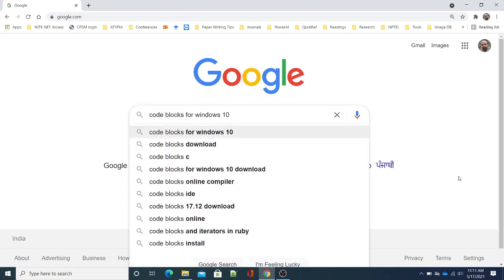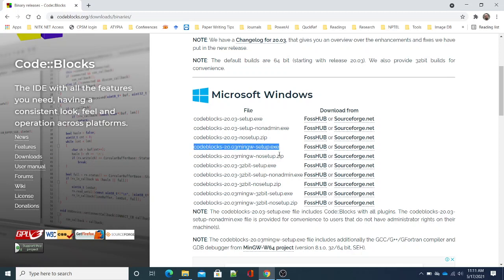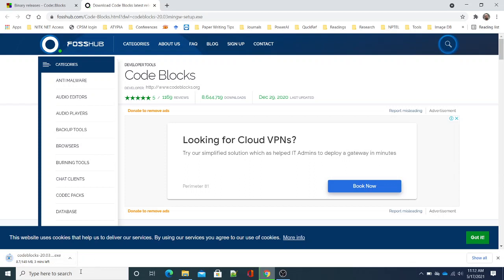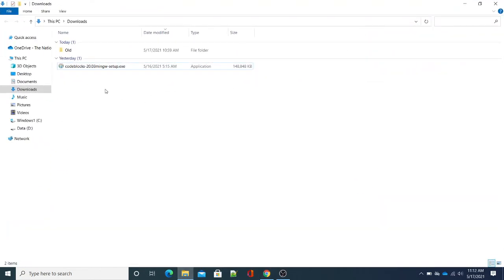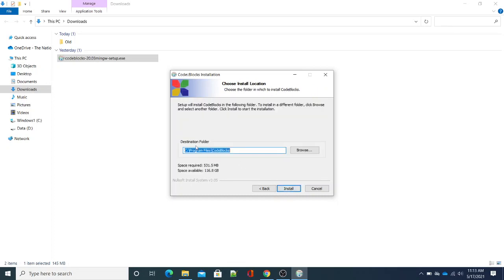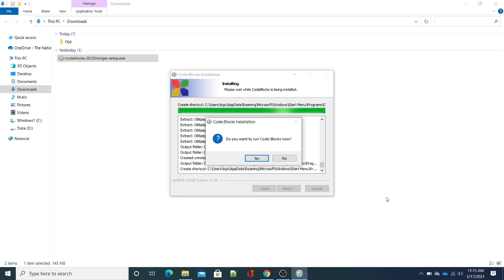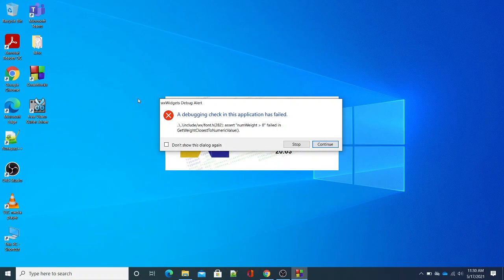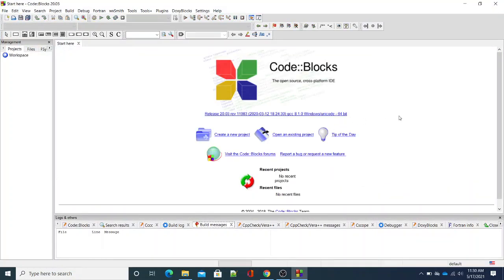Code Blocks Installation for C Progarmming